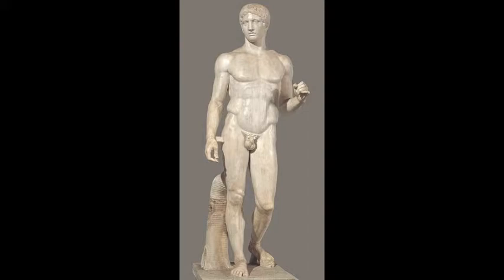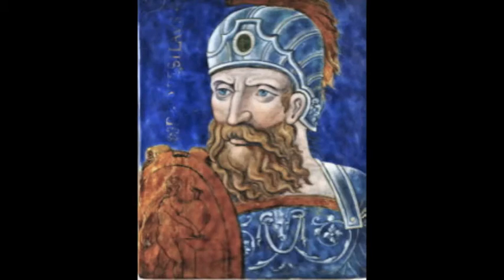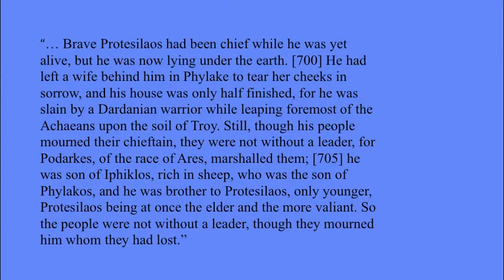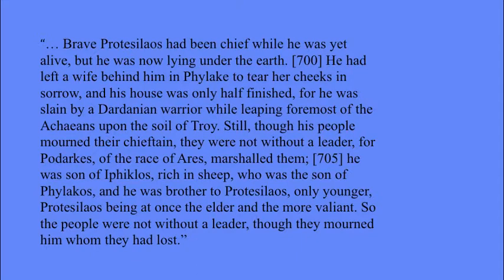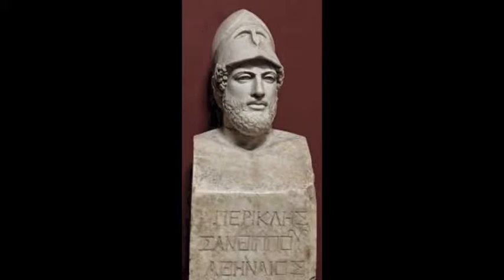The Wounded Warrior